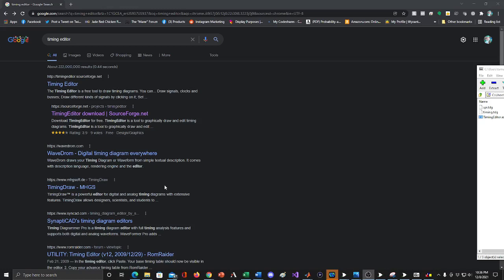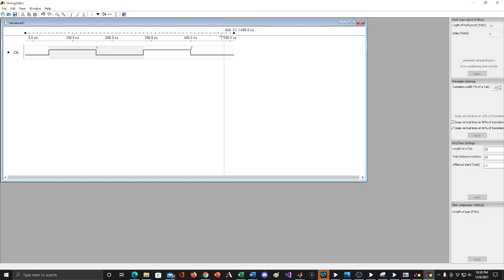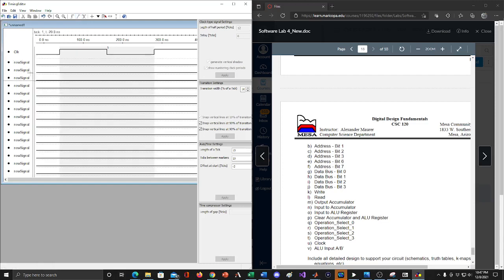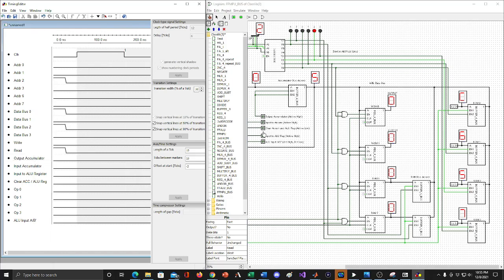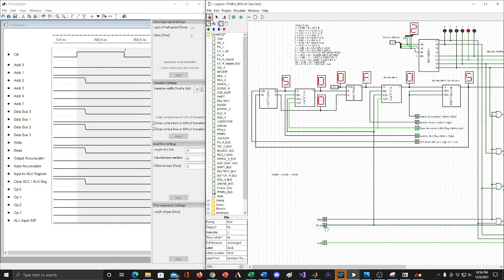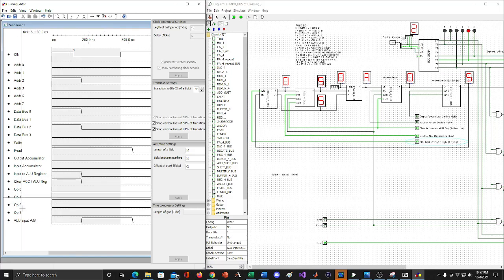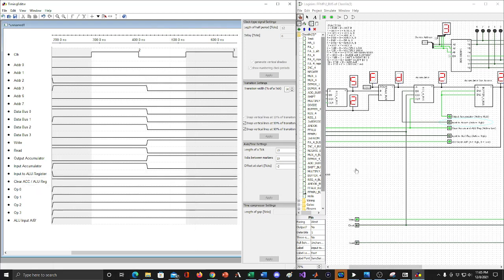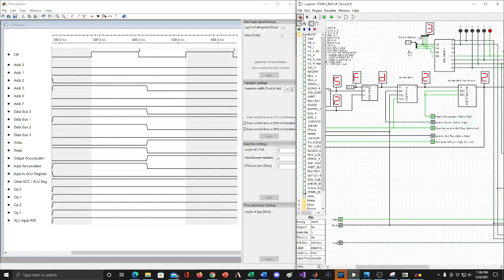Timing Diagram Demo Update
Basically the same, but I fixed the different mistake almost right away instead of a couple minutes later.